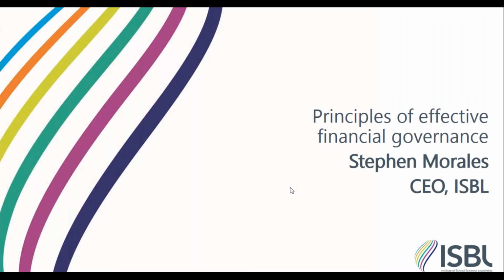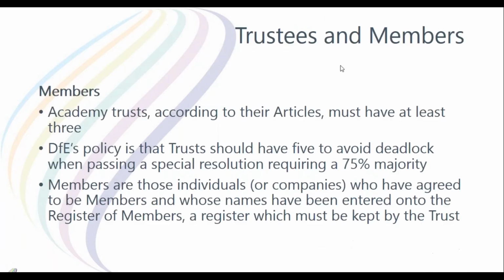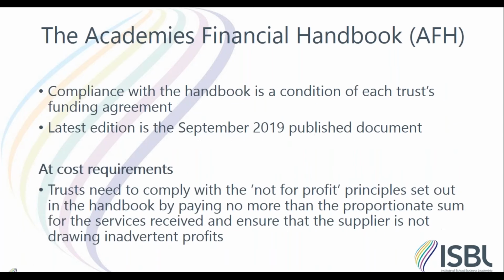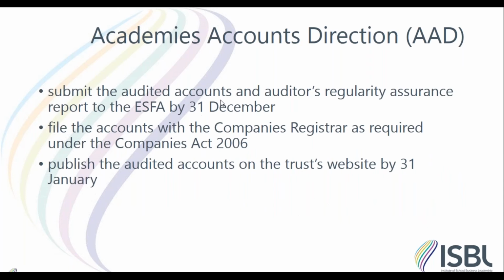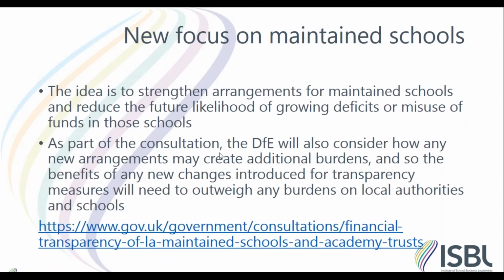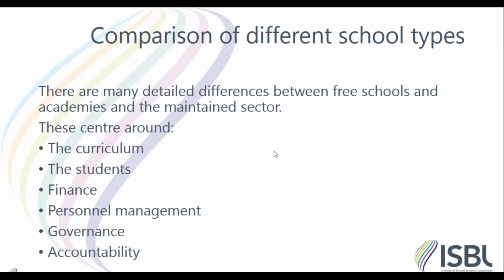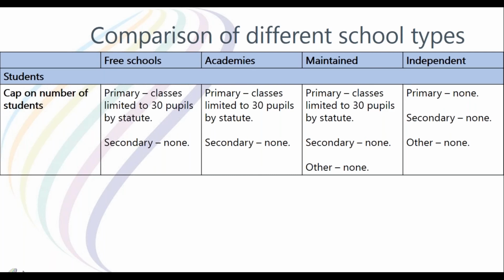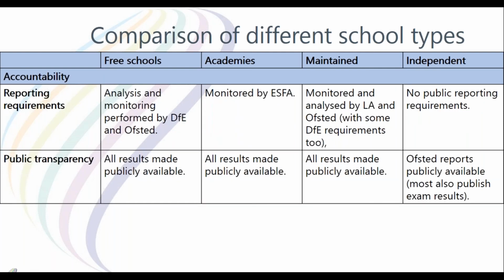ISBL webinar 2: Principles of effective financial governance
A webinar hosted by Stephen Morales, CEO of the Institute of School Business Leadership (ISBL).

This webinar looks at how financial governance operates across the different types of schools in England.